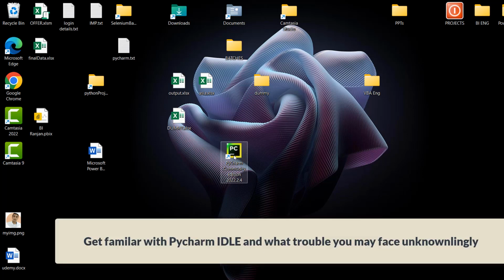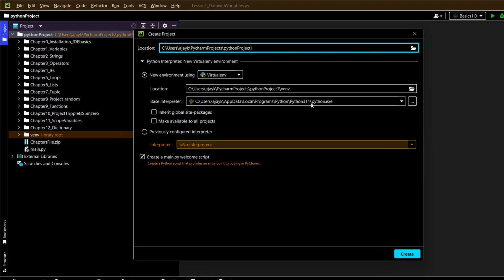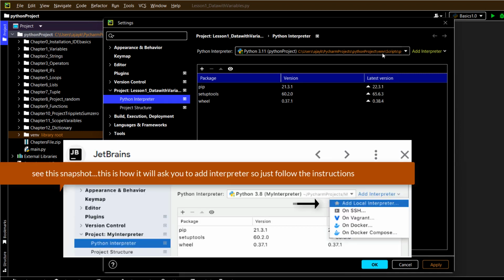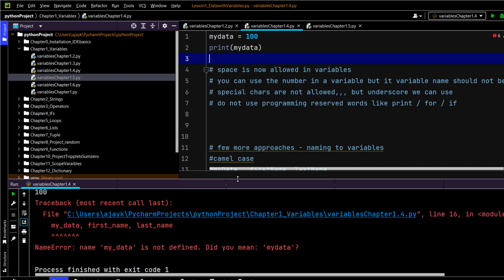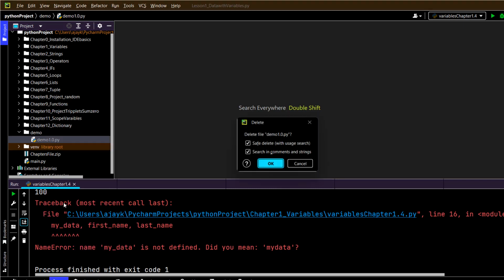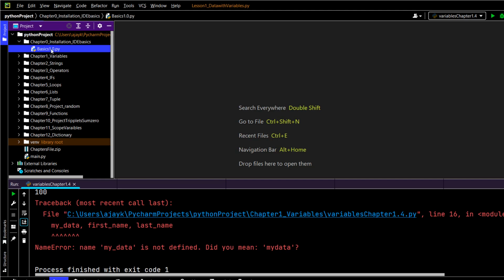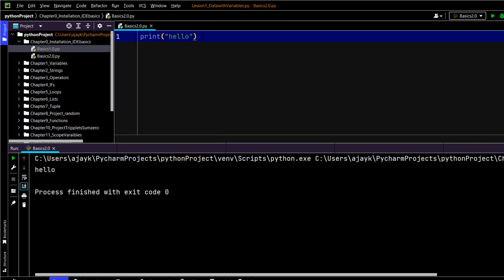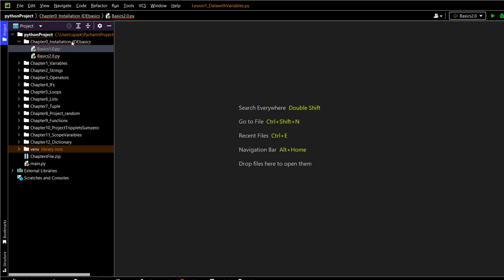Python | Get to Know basic features of our IDE : Pycharm | Lecture 4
In this lecture, let us understand the basics of Pycharm which are must know features to work smoothly in this IDE.